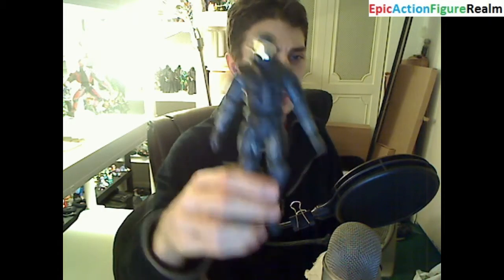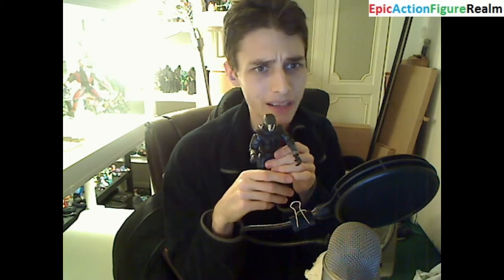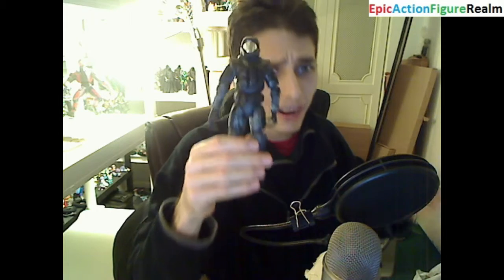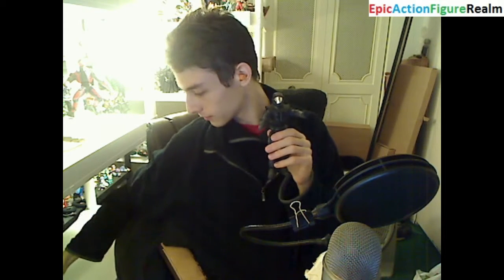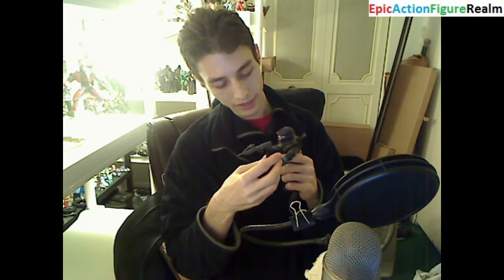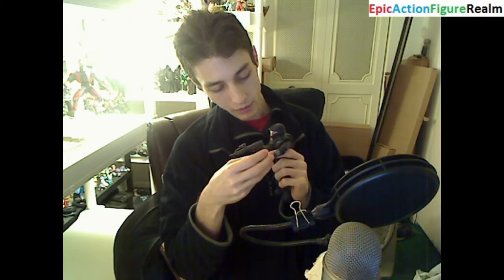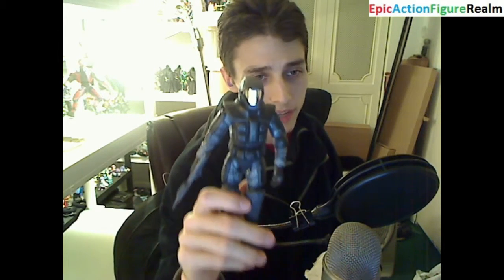Unboxing The ODST Action Figure From The Halo 2 Action Figure Line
If you are interested in becoming a content creator on Rumble then you can sign up for Rumble via my Rumble Affiliate I utilize TubeBuddy to optimize my videos as a content creator. If you are interested in playing chess matches online then you can sign up for Chess.com via my Chess.com Affiliate This video showcases my unboxing of The ODST Action Figure From The Halo 2 Action Figure Line. The ODST Action Figure featured in the video was produced by Joyride Studios.